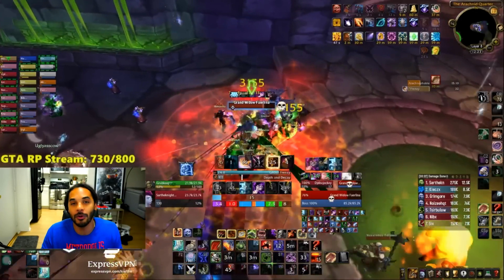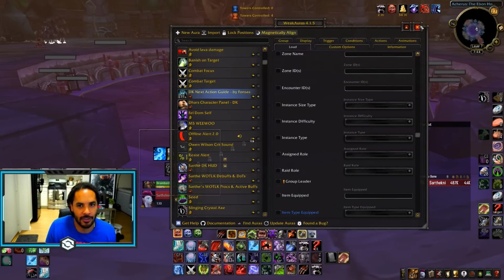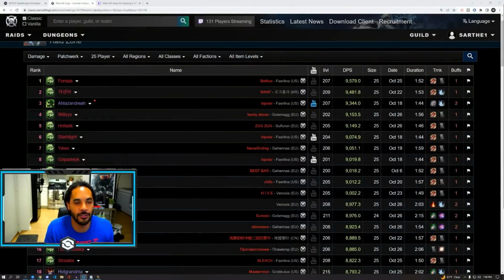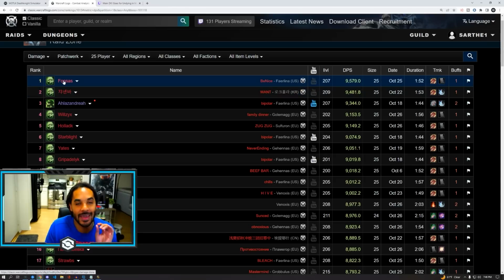ONE Addon That Will Fix Your Rotation!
One quick weak aura that can FULLY fix all your rotation issues as a Death Knight in Wrath!

Power-level in WRATH CLASSIC with the world's most in depth and easy to use guide